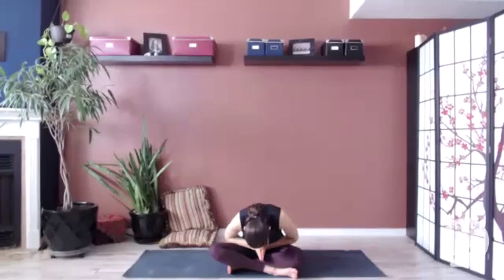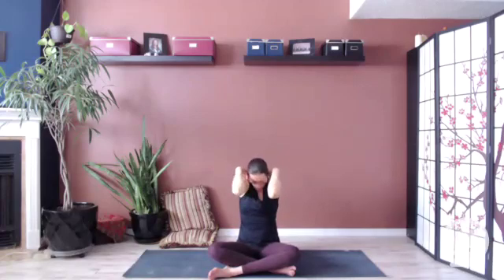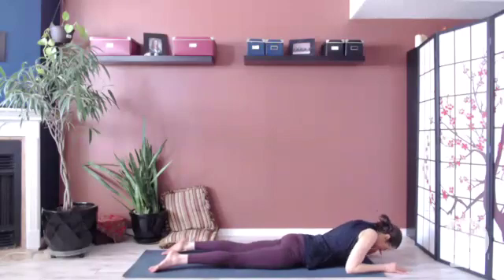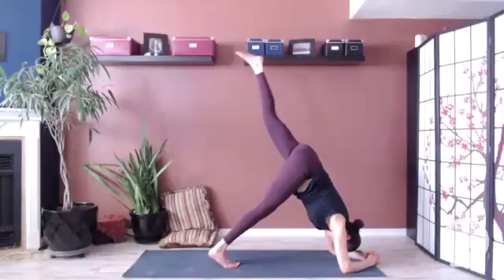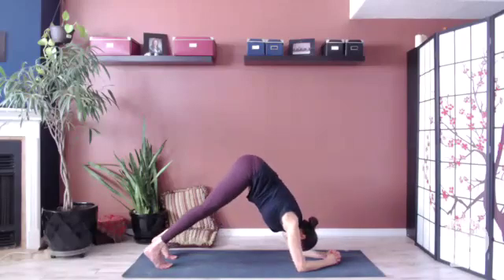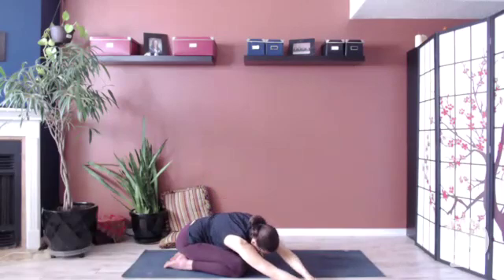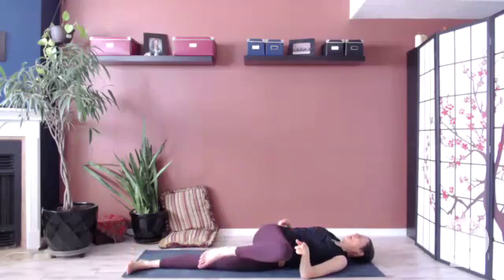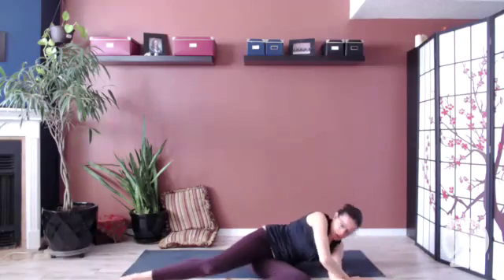Day 14: Strengthen Your Shoulders & Core [Dolphin Yoga Flow - Strong & Calm]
Welcome to day 14 of the Flowing February Yoga Challenge. Your class today with dolphin pose. Not only will you work your shoulders, but your core and entire body during this full-length yoga class. Return to repeats of dolphin pose, giving yourself time to get comfortable and experience this calming inversion yoga posture. Press into your arms and feel the strength that you never knew you had. After the work is done, stretch it out with some chest and shoulder stretches to leave you feeling calmer and stronger.

Want to take a class in person? Here are the websites of the studios at which I work:

Before using your first Yoga with Roseanne videos, I invite you to take the PAR Q+ Online Assessment. This tool helps individuals self-assess their readiness for physical activity and is something all in-studio participants complete when practicing with me.

Note: If your health changes, it is also recommended that you take the assessment again and consult a doctor.

When participating in any yoga or exercise program, there is the possibility of physical injury. Please consult with your physician before beginning any yoga or exercise program. By participating in this yoga and exercise program, you agree that you do so at your own risk, are voluntarily participating in these activities, assume all risk of injury to yourself, and agree to release and discharge Yoga with Roseanne from any and all claims or causes of action, known or unknown, arising out of Yoga with Roseanne's negligence.

Yoga with Roseanne is not a licensed medical care provider and represents that it has no expertise in diagnosing, examining, or treating medical conditions of any kind, or in determining the effect of any specific exercise on a medical condition.

Yoga with Roseanne makes no representations or warranties concerning the completeness of information on this website or any linked websites, classes, books, videos, apps, or other products represented herein.